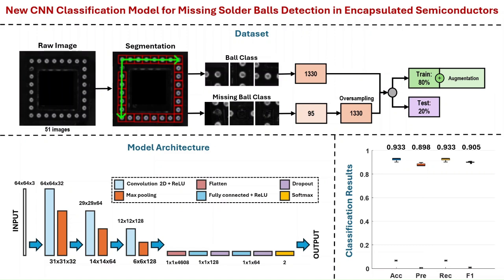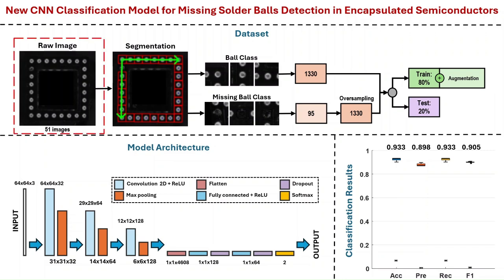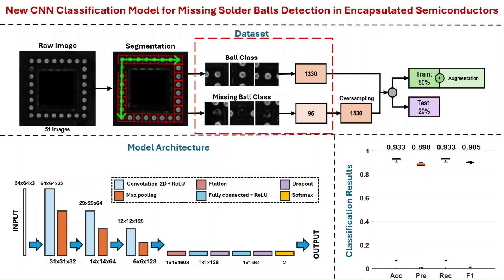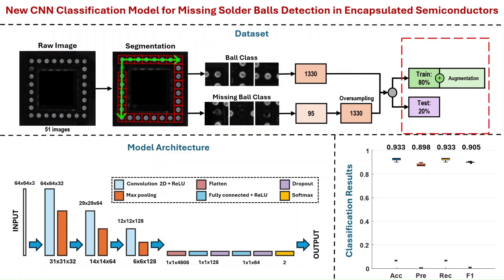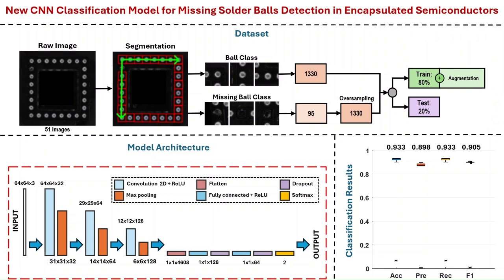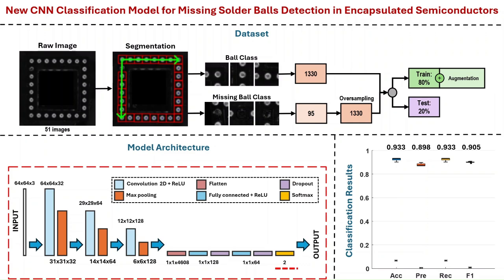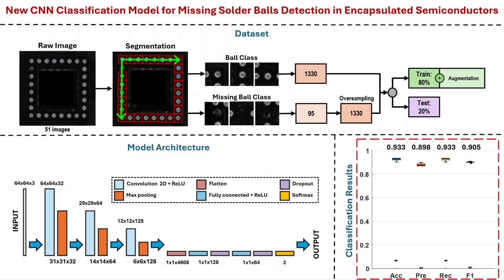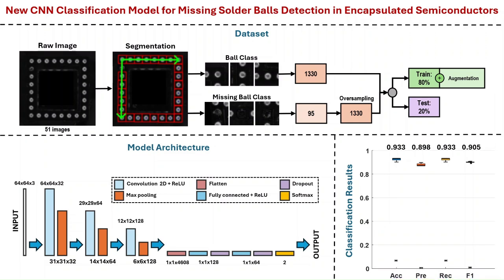Video Abstract - IEEE Latin America Transactions